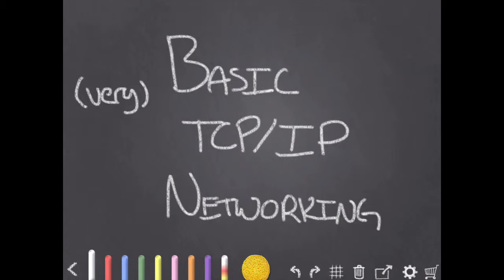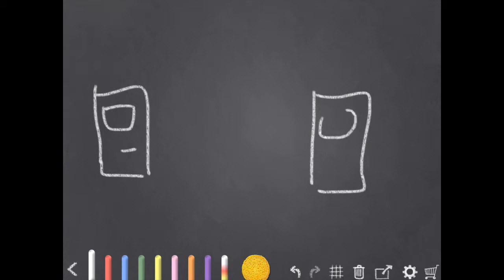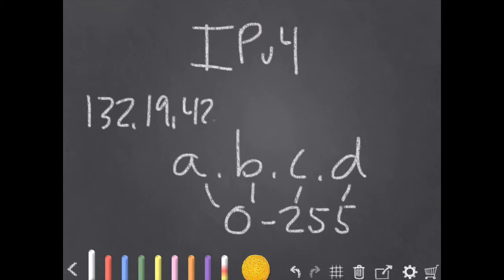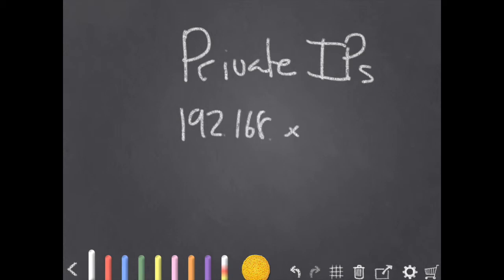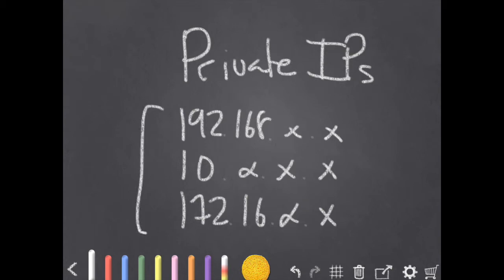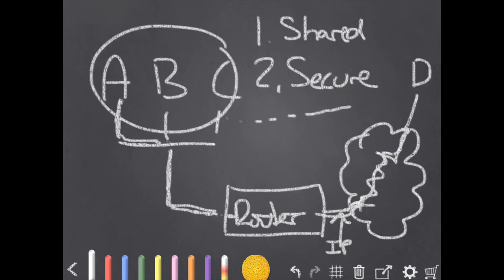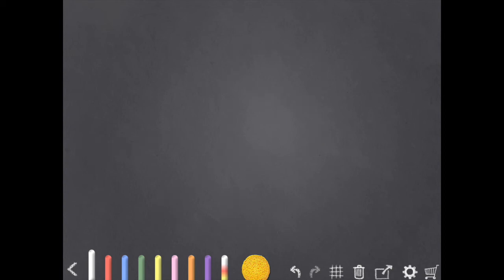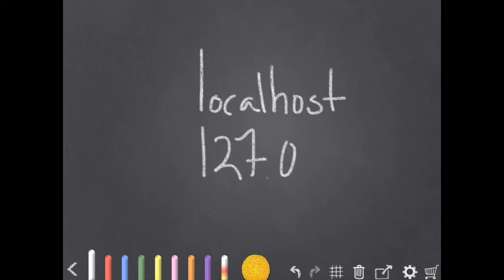(Very) Basic TCP/IP Networking